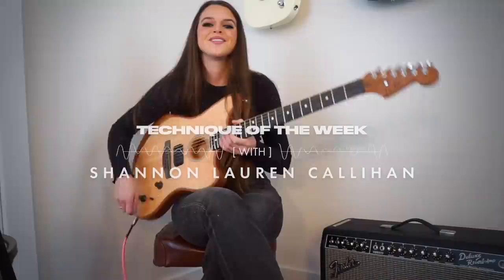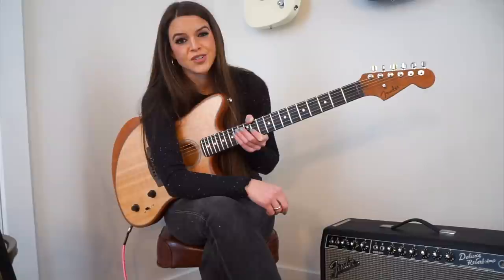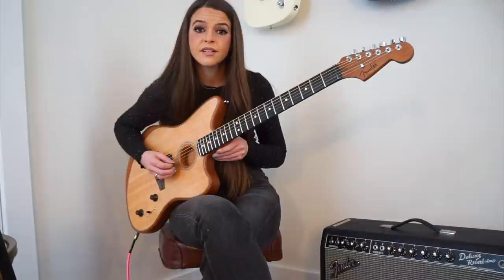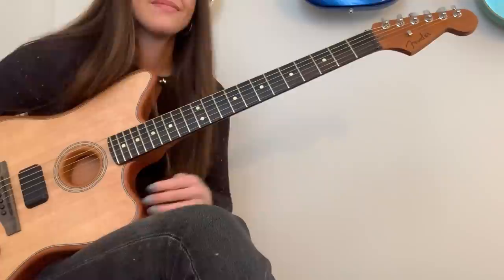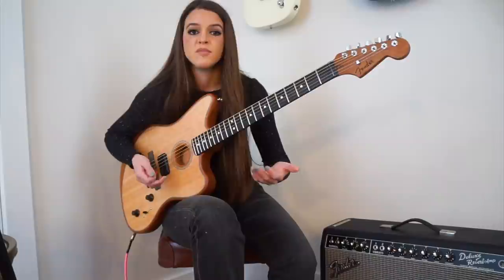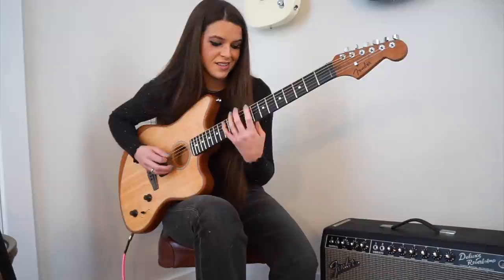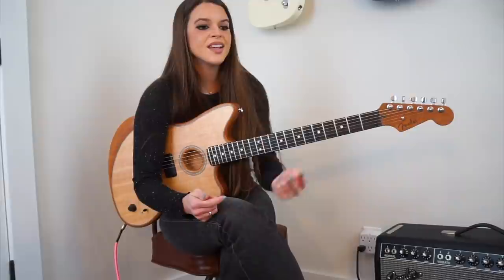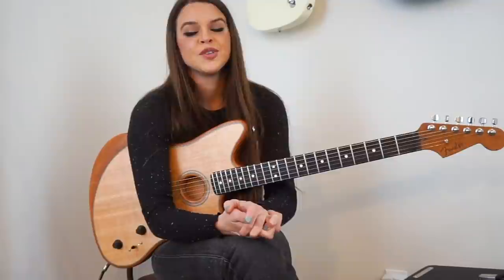Dive into Harmonics with Shannon Lauren Callihan | Technique Of The Week | Fender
We teamed up with Fender artists to share their favorite riffs, techniques and tips. Shannon Lauren Callihan tunes to open F and shows you how to use a light touch to achieve those sweet chime-like tones – all on the new American Acoustasonic Jazzmaster.